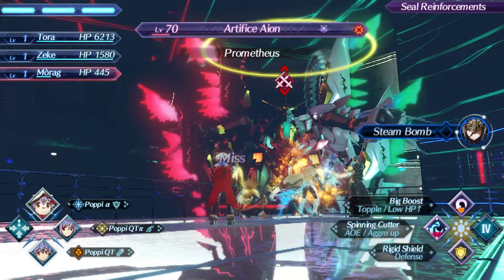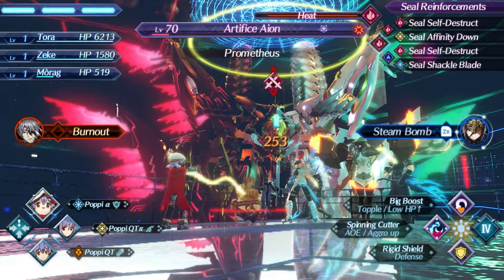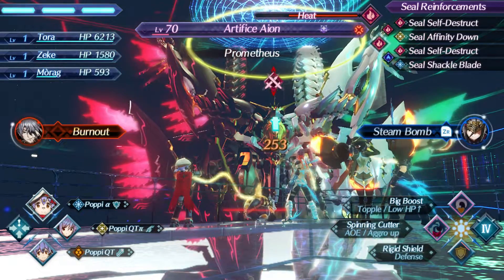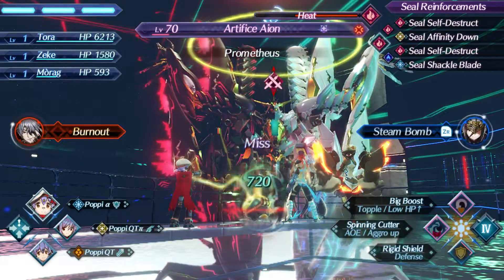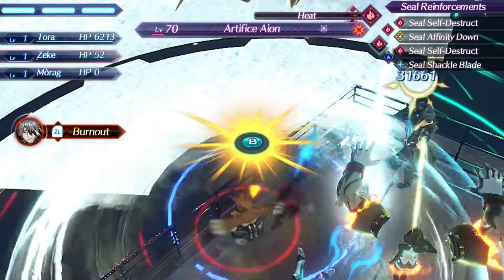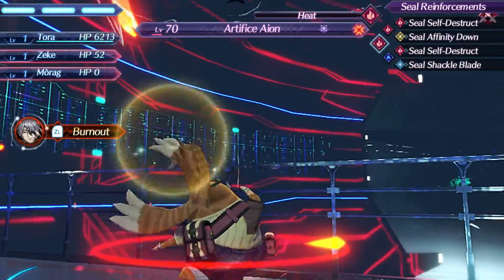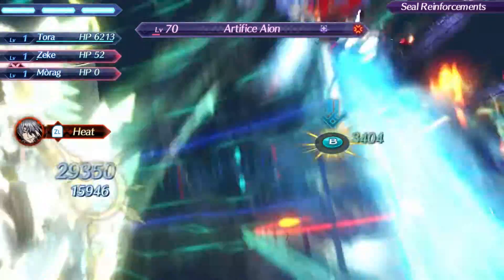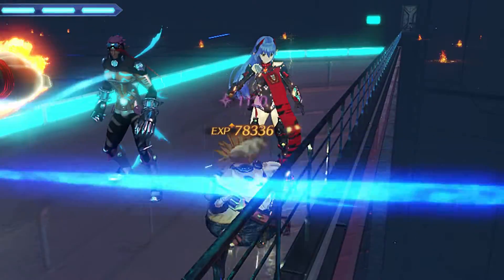Xenoblade Chronicles 2 - Can L1 Tora Facetank Prometheus?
Long description ahoy!

This was an experiment in damage mitigation - Artifice Aion is well-known for using Prometheus when its health gets low, which is generally considered a lose condition if the player doesn't have a Chain Attack or L4 Special available.

I wanted to see if I could reduce the damage of it enough to facetank it at level 1- this means...

1) Using nothing that can passively negate the damage like evasion, Absorb, or Ultimate Shield
2) Using nothing like Chain Attacks with invincibility frames to survive it
3) Tora can't rely on Unbeatable for a successful facetank

Note that the following setup is by no means as practical as, say, actually using I-frames or killing Aion outright. It was a fun journey to figure this out, though. Here's what I did to mitigate damage (Anything not mentioned was set up to get to this part of the battle)...

Tora
--Accessories: Infantry Vest, Twin Trunks Vest, Survivor's Footgear
--Poppi Alpha (Dilaton Chip): Block Rate Up V, HP Max Boost II, Fire Def Up V
--Poppi QT: Hunter's Chemistry V. Nothing else was important.
--Poppi QTpi (Sunlight Chip): HP Max Boost V and a bunch of offensive passives.

Morag
--Gorg: He has a passive that adds 20% damage reduction at Max Affinity. Has Hunter's Chemistry.

Zeke
--Ursula: She has a passive that adds a 60% HP Barrier at Max Affinity (You don't see this used in the video but it was in effect)
--Newt: She has a passive that reduces damage to nearby allies by 40%. Also has Hunter's Chemistry.

If I knew the exact defense formula (which parts are additive and multiplicative), I could probably calculate this to figure out how MUCH damage was negated. Fact is, though, that Tora took about 1% of the damage the other two did. And that's ridiculous.

Fun fact: The Affinity MAX Barrier Aux Core stacks with Ursula's passive, but not other Aux Cores: Using one completely negated the damage Tora took, but I didn't use it because Malos complained that it was too OP.